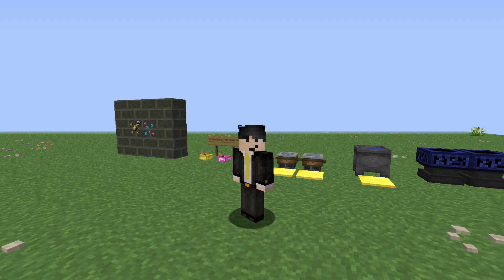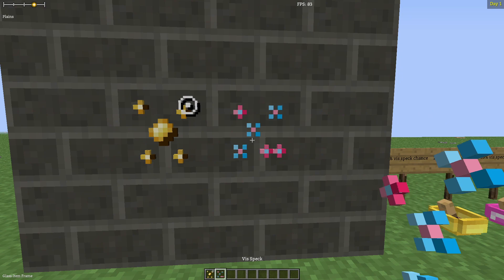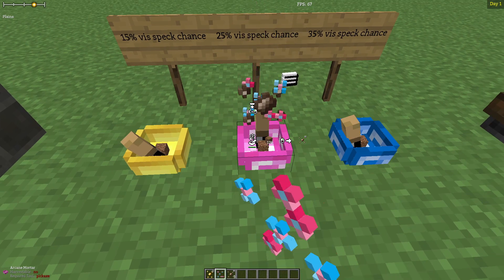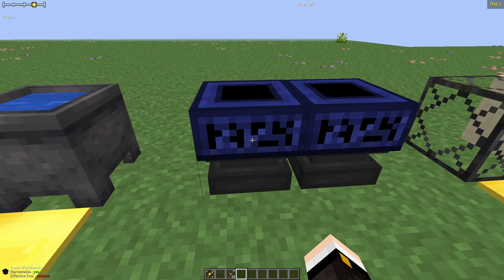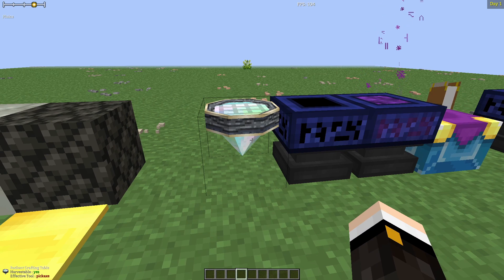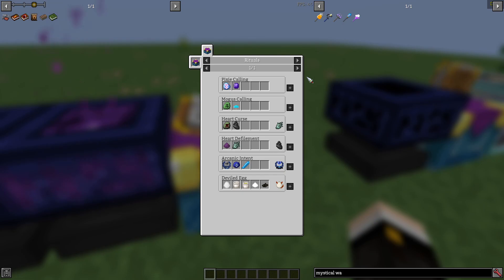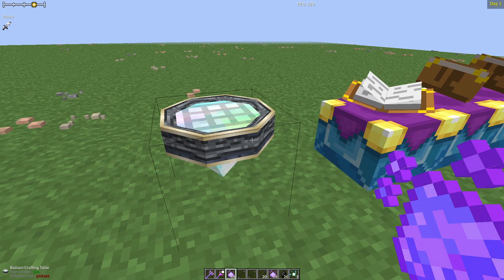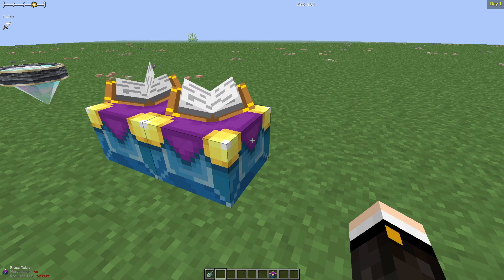Minecraft RotN Guide: MAGIC Tutorial & Overiew!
Minecraft Rebirth of the Night Guide: Full MAGIC Tutorial and Overview!

This series aims to teach newer players some tips and tricks to get ahead in the RotN modpack for 1.12.2.

Timestamps:
0:00 Intro
0:27 Quintessence & Vis
1:55 Lunar Water
2:04 Runes
3:09 Runic Workbench/Ritual Altar
3:40 Uses of Magic
5:09 Outro

Do you remember what playing Minecraft for the first time felt like? The caves were unnerving, the monsters were dangerous, the nights were unpredictable and unforgiving... Most of all, everything was unknown and discovering something new felt exciting. There was so much to learn and experience: you never knew what was around that bend in a cave, what was on the other side of that portal, or what would await you down the hall of a stronghold. This modpack aims to bring danger, mystery, and excitement back to exploring and thriving in the world.

Fear the dark. Defy the odds. Embrace the night. In an ever-changing world, bravery is vital... and arrogance is lethal.

Thumbnail Credit: ozymandias#6988